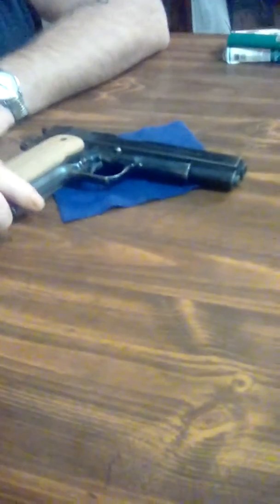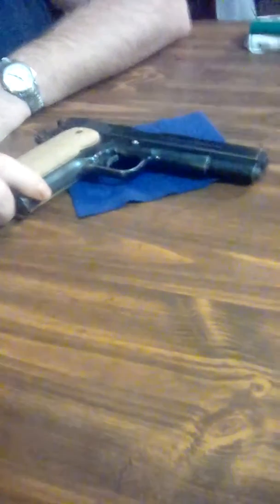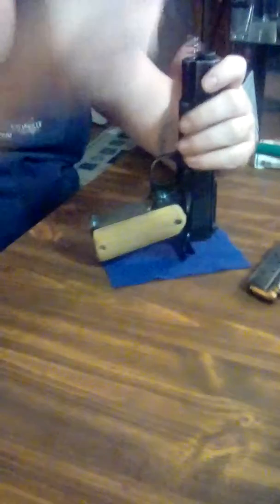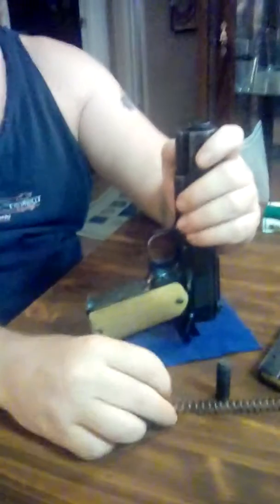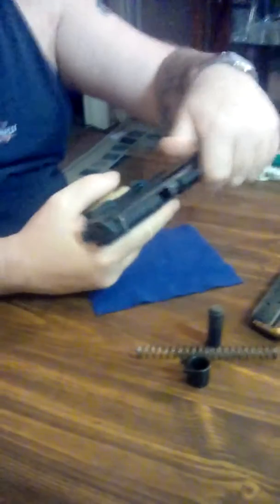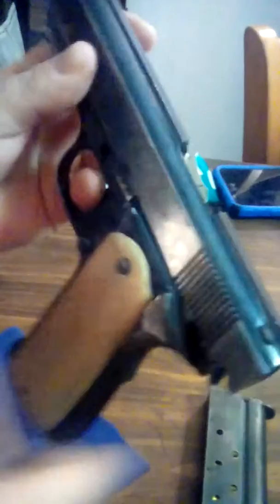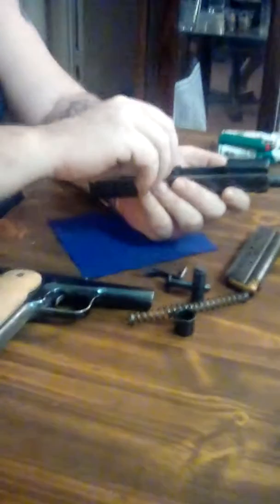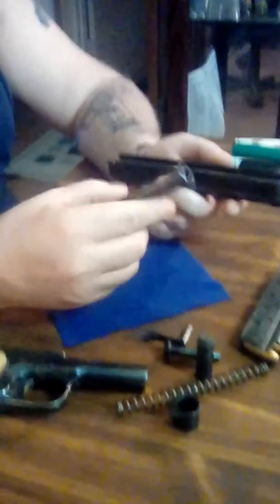Disassembly of a 40 cal 1911 lama